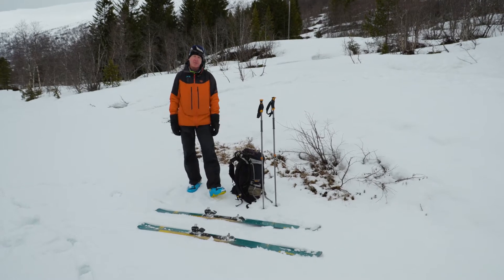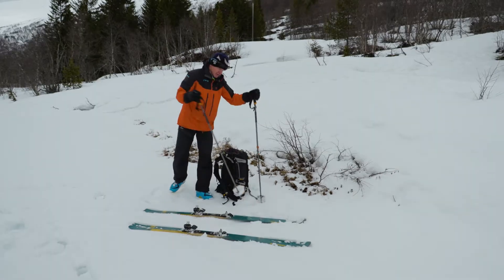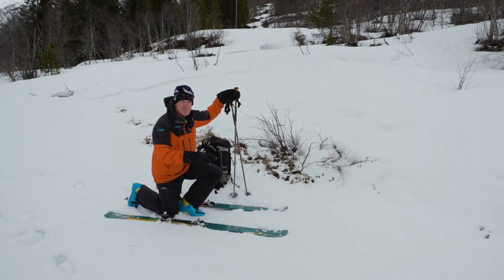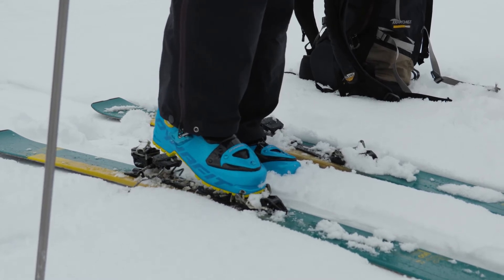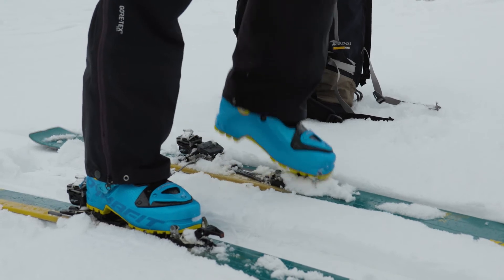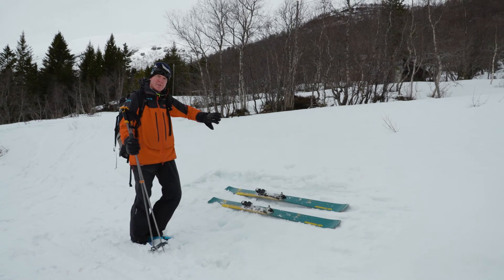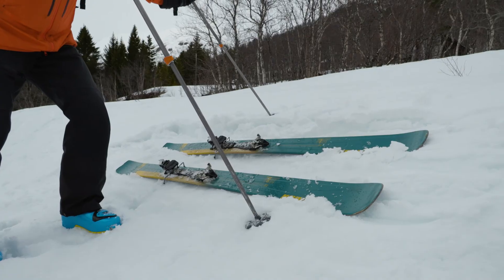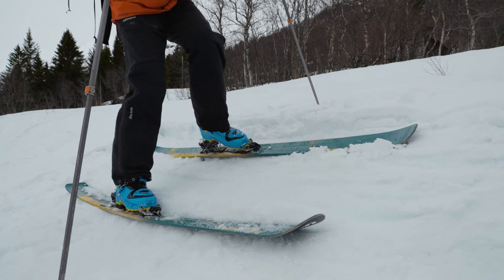Uteguiden´s ski touring school - Episode 3: Getting into the bindings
Our guide Gordie will through these videos give you his best ski touring tips.

Today, people want to travel safely in the outdoors. Uteguiden offers guidance and education to give you a unique experience in nature combined with top service!

Topptur, ski touring, Skredkurs, avalanche course, Uteguiden, Norway, Sunnmøre